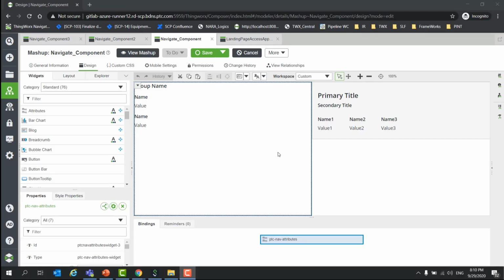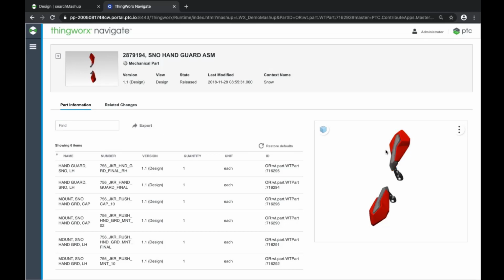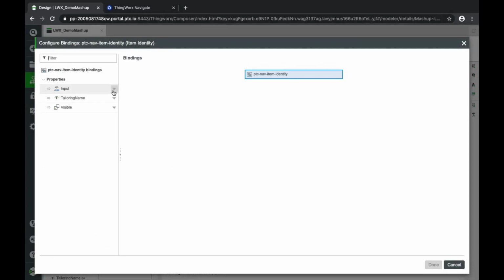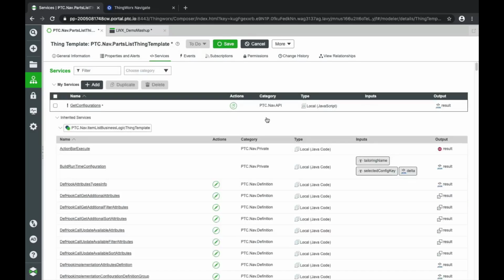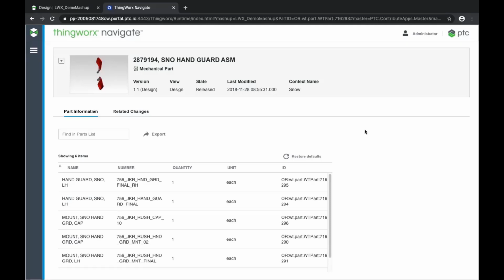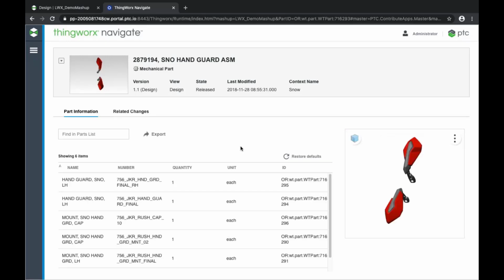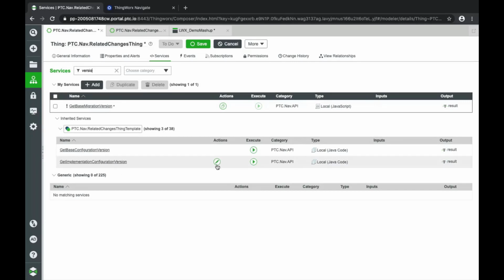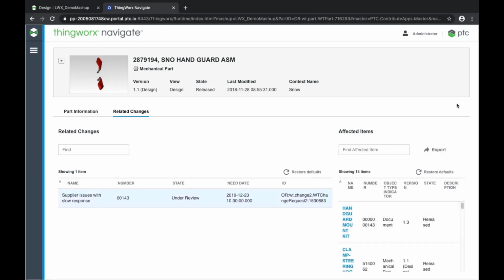Expert Session - Navigate Component Based App Development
(The video ends abruptly, but the presentation is complete) Following the series of new capabilities released with Navigate 9.0, this session will focus in the details of Navigate Component Based app development and how to leverage this to your use cases

Agenda:
- What are Thingworx Navigate Reusable Components
- Presentation and demo of each reusable component